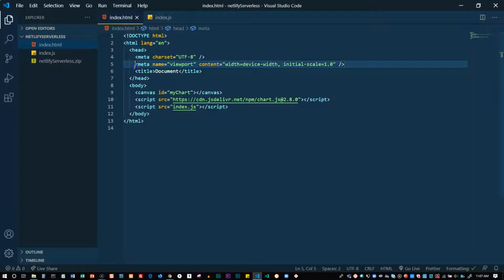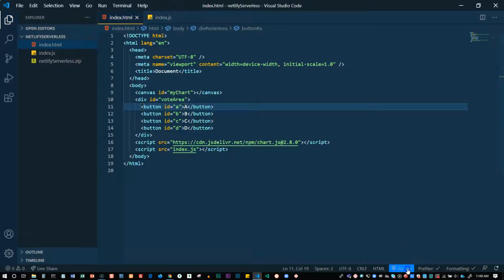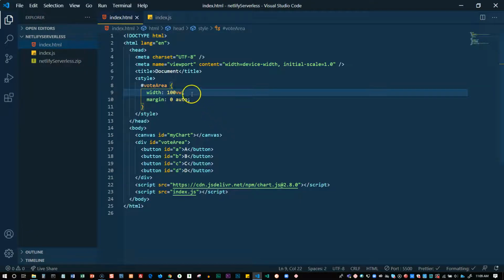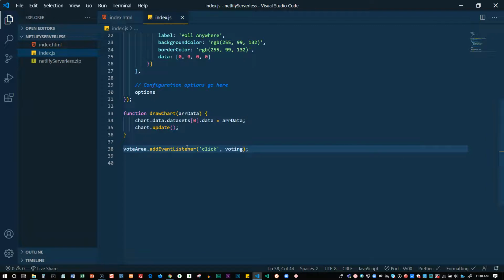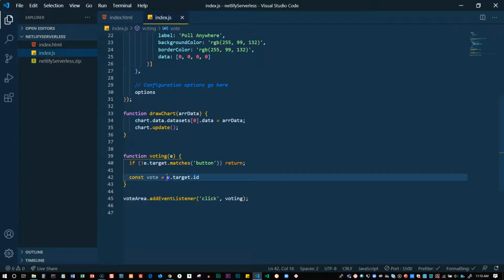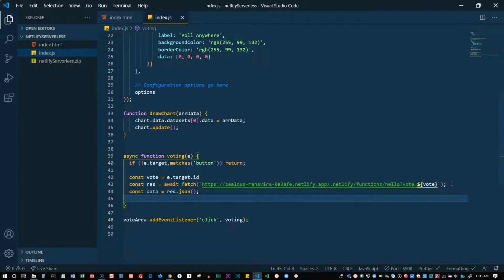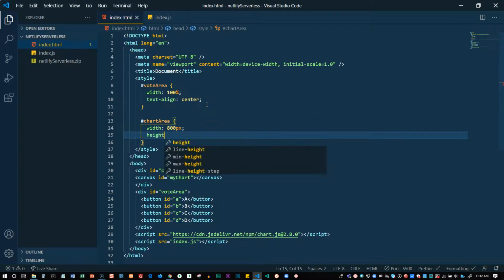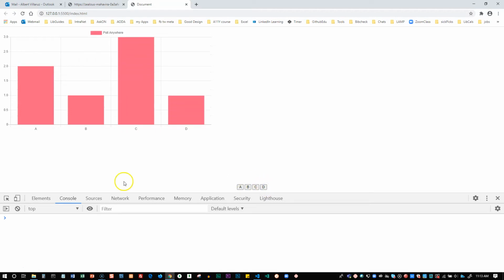integrating client-side chart with serverless Fn, event delegation, async/await fetch,